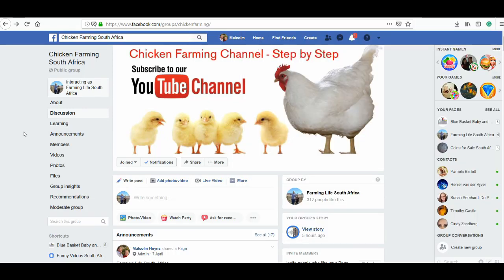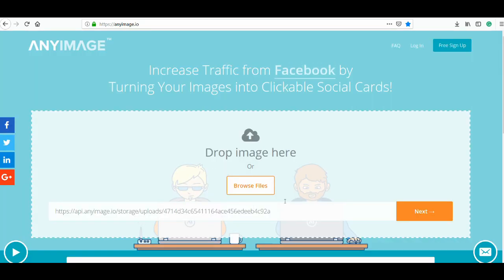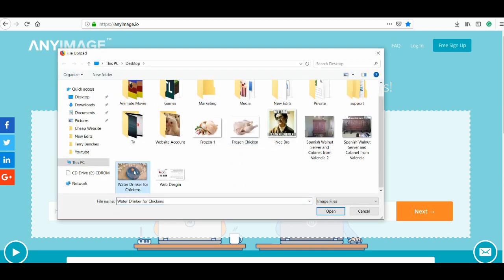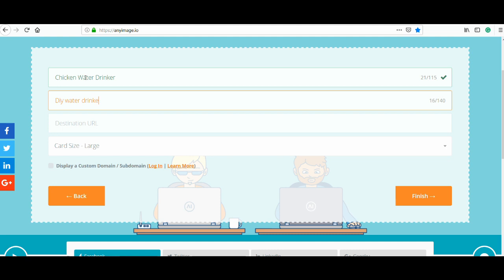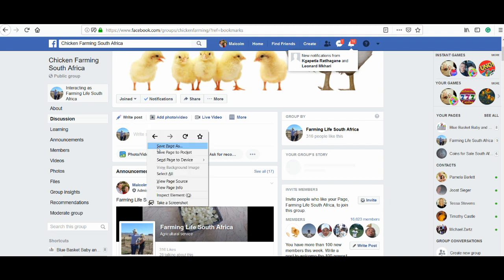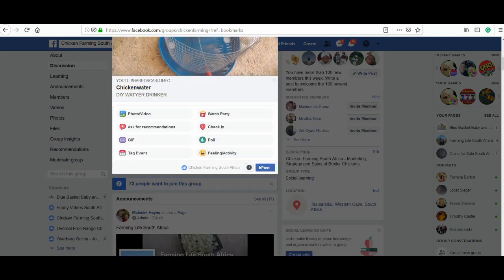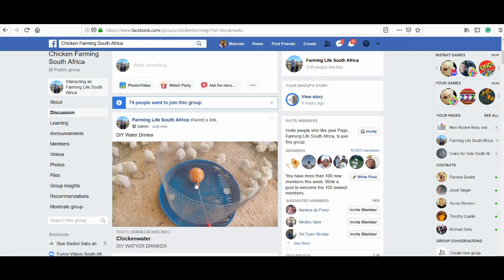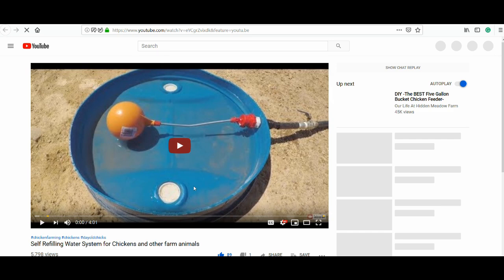How to make Facebook Images Clickable for Marketing 2020 / 2021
How to make Facebook Images Clickable. How to Market your Business and Products with Facebook Images
I will show you how to make any image on Facebook Clickable to redirect to a Website or YouTube. This is very valuable if you are doing marketing for your business via Facebook. You will reach more viewers via YouTube and get more Visitors to your website with this marketing strategy.

Video thumbnail: Solved get the at @ symbol sign back on your keyboard Shift 2 in one minute

How to redirect Facebook images | how to make Facebook images clickable | Facebook Marketing

Facebook Marketing Tips and Tricks

Make Facebook photos clickable
how to use Facebook for marketing
How to use Facebook for Marketing and get more Business
How to get Facebook image to click
Is it possible to make a Facebook image clickable
How can i make a Facebook Image clickable
How to make a Facebook photo clickable
clickable Facebook images tutorial
Marketing tips for Facebook
how to make a facebook image clickable
How to add a hyperlink of a facebook image
Facebook Marketing
Use Facebook Images for Marketing
How to use Facebook Images for Marketing
How to use Facebook Images for your business
How to click a Facebook image to go to a website
Facebook image redirect to website
Learn  to Market your Business and Products with Facebook Images
Facebook Image Marketing tool
Market your Business with Facebook Images
Market your products with Facebook Images
How to market your business with Facebook
Make your facebook images clickable
Facebook images for marketing
Facebook Marketing 2019
Using facebook images for Marketing
How to market your business with Facebook 2021
How to make images Clickable on Facebook 2021
how to make facebook images clickable 2020
make a facebook image clickable 2021
How to use Facebook images for marketing 2021
Facebook Images for Marketing 2021
make facebook images clickable 2021
Clickable Facebook Images
How to link Facebook Images to your Website
Link Facebook images to your Website
Linking Facebook Clickable
Images
Facebook Image Clickable Solved
Solved - How to make Facebook Images Clickable
facebook clickable image 2021